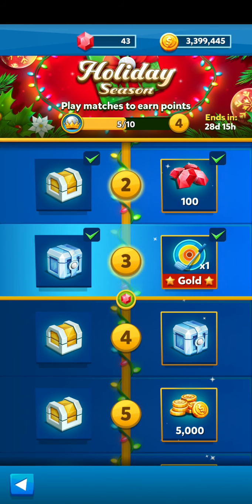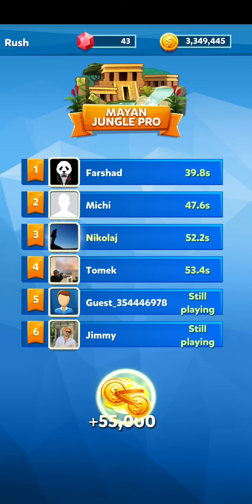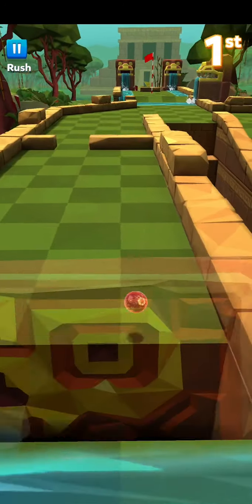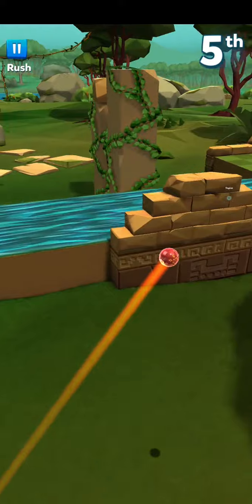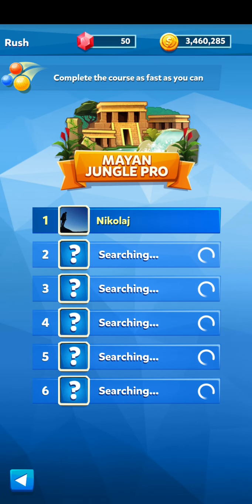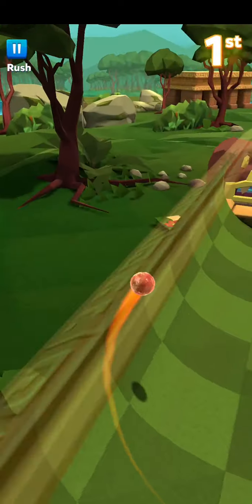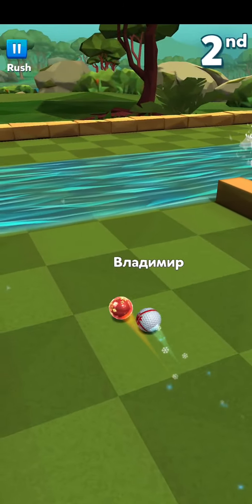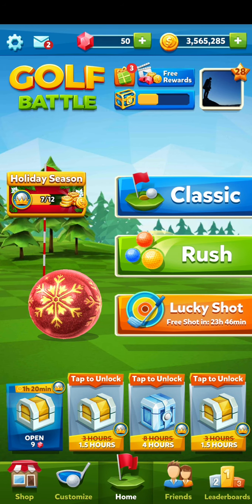Golf Battle Mayan Jungle Rush!